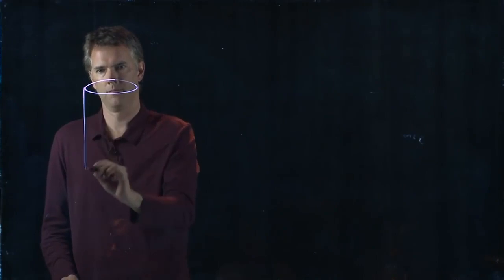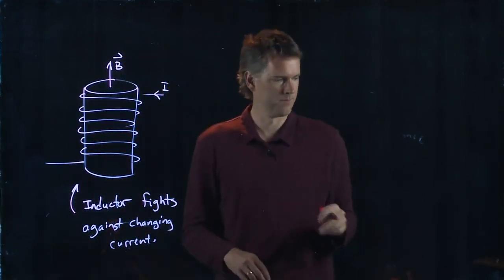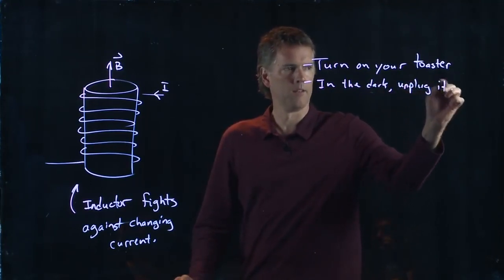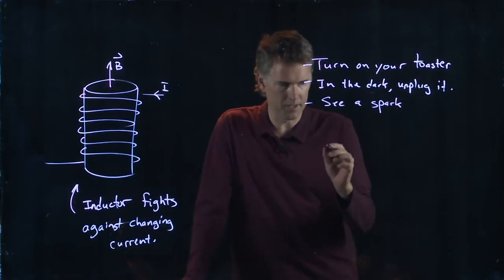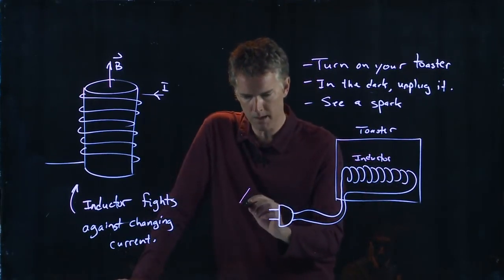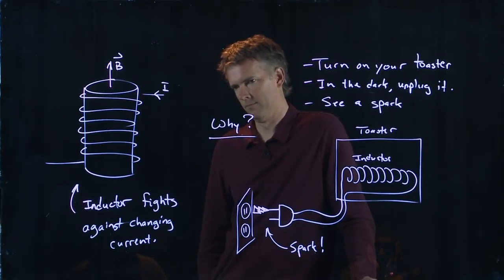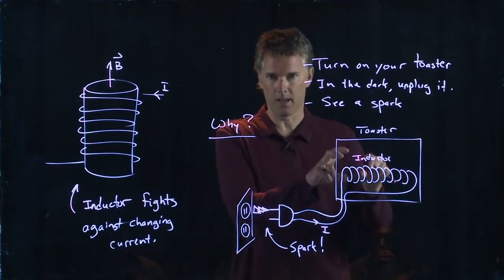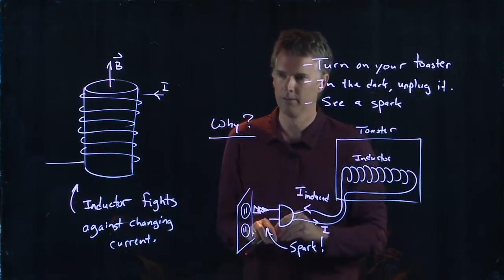Why Does Your Toaster Make a Spark when Unplugged? | Physics with Professor Matt Anderson | M24-11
Does it really?  Does it depend on what kind of bread you put in it?  Hmmm...